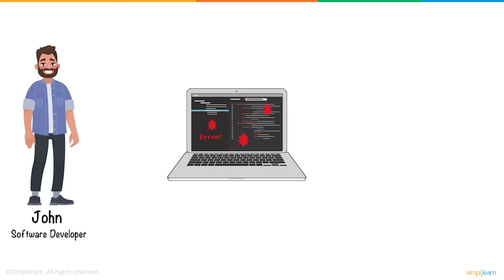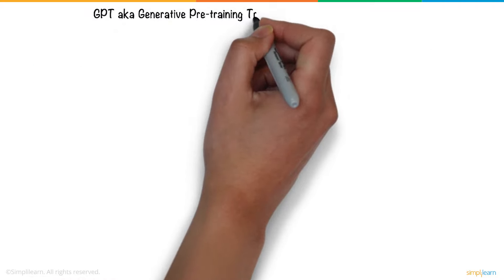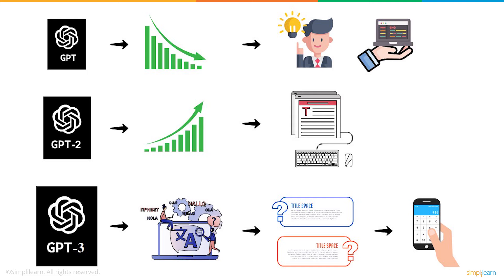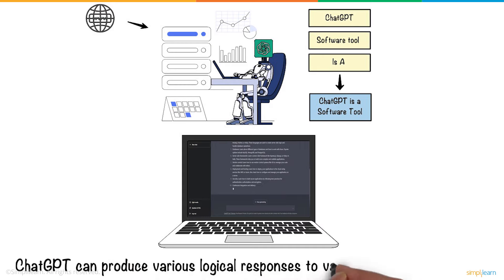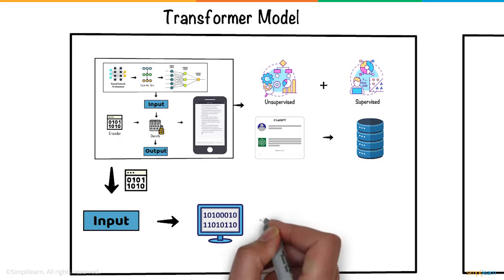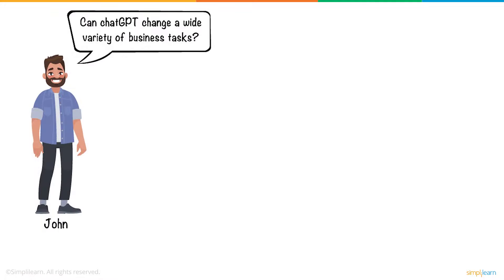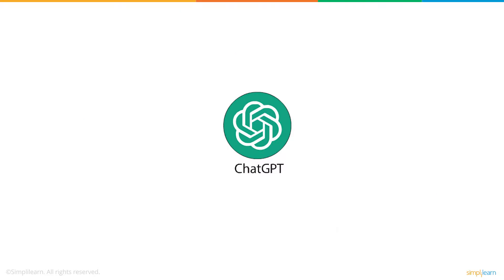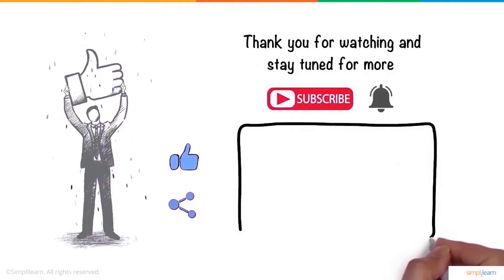How ChatGPT Works? | Working of ChatGPT in 6 Minutes | ChatGPT For Beginners | Simplilearn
🔥Professional Certificate Program in Generative AI and Machine Learning - IITG (India Only)

This video by Simplilearn on How ChatGPT Works?covers the mechanism behind ChatGPT. From this video, we will understand the evolution of chatGPT.Alongside we will learn about the algorithms and models behind chatGPT, how chatGPT can resolve problems in coding, advantages, and disadvantages of chatGPT.

Don't forget to take the quiz at 5:15!

✅ 00:00 - How ChatGPT Works?
✅ 00:57 - What is ChatGPT?
✅ 01:20 - Evolution of ChatGPT
✅ 01:55 - How does ChatGPT work?
✅ 04:19 - Applications of ChatGPT
✅ 04:42 - Limitations of ChatGPT

GPT aka Generative Pre-training Transformer has come a long way. Before the introduction of GPT, Natural Language Processing was used to deal with specific tasks with large amounts of data.ChatGPT uses deep learning techniques to generate human-like text. It is based on the machine learning model derived from the class called the Large Language Model.

ChatGPT is a byproduct of instrutGPT. InstructGPT introduced a strategy for integrating human feedback into the training process to match model outputs. This innovative technology made chatGPT exceptional.ChatGPT possesses the ability to automate content creation on social media, create chatbots on e-commerce sites, provide medical assistance by acting as a symptom checker, write code, and assist a developer.

✅ Key Features

- 3 Capstones and 25+ Projects with industry data sets from Twitter, Uber, Mercedes Benz, and many more

✅ Skills Covered

- ChatGPT
- Generative AI
- Explainable AI
- Generative Modeling
- Statistics
- Python
- Supervised Learning
- Unsupervised Learning
- NLP
- Neural Networks
- Computer Vision